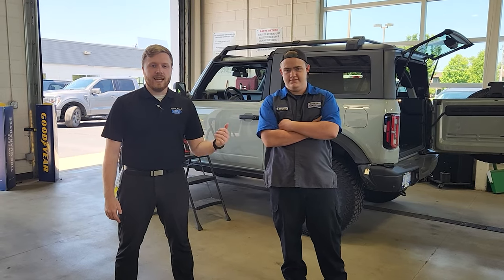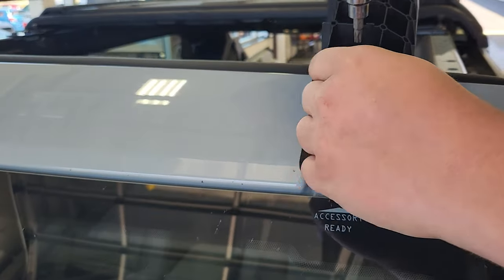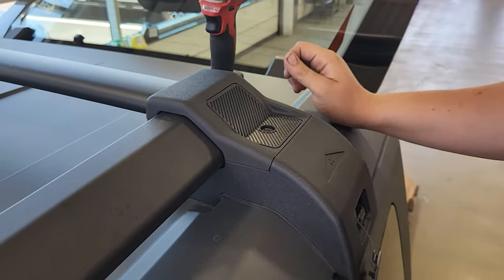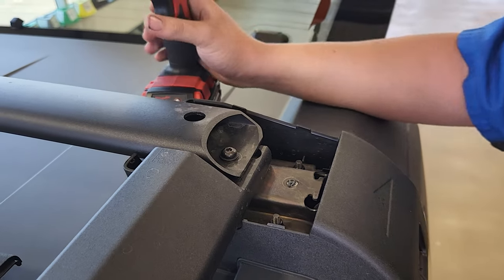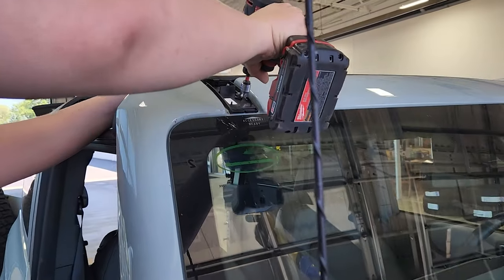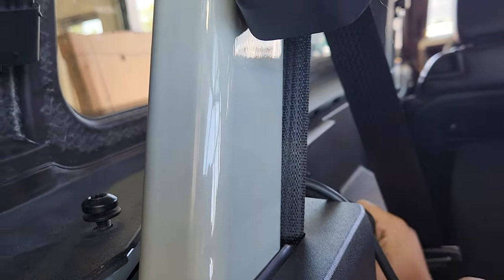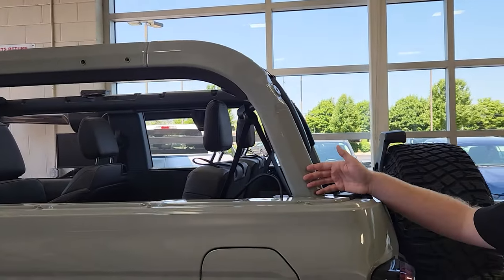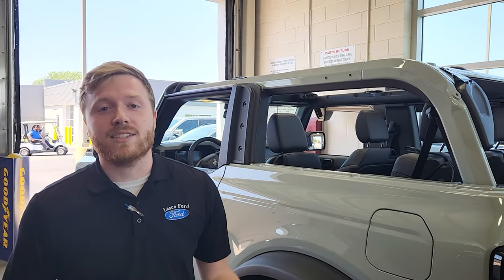How To Remove Ford Bronco Top - 2 Door with Roof Rails! (FULL DEMO)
Watch how to remove the Ford Bronco Top!  We will provide you a full instructional demonstration of how to remove the hard top on a Ford Bronco 2 Door that has Roof Rails installed. Learn which bolts to remove and what tools you will need along with the final look of the Ford Bronco with the Top Removed.

This particular Ford Bronco is a 2 Door Badlands Lux Edition with Roof Rails.

There are two special-edition Ford Bronco® models being added to the stable, Bronco Raptor™ for high-speed off-roading and Bronco Everglades™ which features a number of factory-installed accessories to help you confidently explore far off the beaten path.

The 2022 Ford Bronco has added the 2022 North American Utility Vehicle of the Year™ to its impressive stable of awards.

The Sasquatch™ Package is available on all models except Bronco® Raptor™ and has several turn-key off-road features so there’s no need to piece together your own. From the large 35-inch tires and electronic-locking front and rear axles to the 4.7 final drive ratio, HOSS 2.0 System with Bilstein™ Position Sensitive Dampers and fender flares — these rugged components work together to provide the ultimate driving experience on any terrain.

Years of research, testing and development went into the modern Ford Bronco®. Each component from bumper to bumper was selected to provide an unforgettable driving experience on every trip. Take a closer look at what went in to creating the next chapter of an off-road legend.

Go Off-Road with Confidence
The Ford Bronco SUV was designed, engineered and Built Wild™ so you can depend on it to take you into the outdoors and back again.

Standard 4x4 with Part-Time Selectable Engagement
Standard 30-inch tires with a range of up to 37-inch tires on Bronco Raptor™
Ground clearances ranging from 8.3-inches on Base to 13.1-inches on Bronco Raptor™
Four available, unique and model-specific HOSS Systems: 1.0, 2.0, 3.0 (Wildtrak™ only) and 4.0 (Raptor™ only)